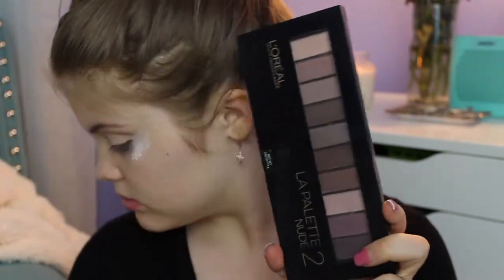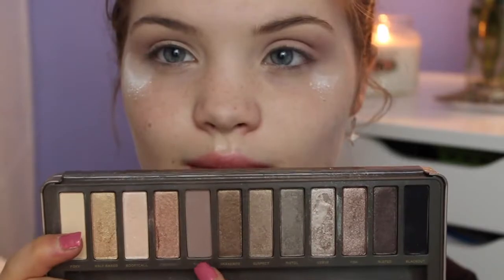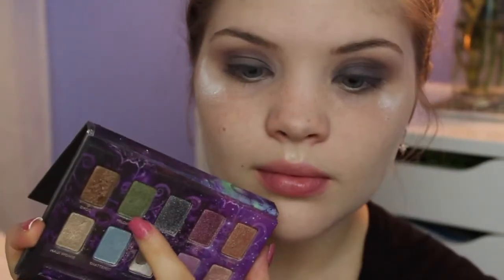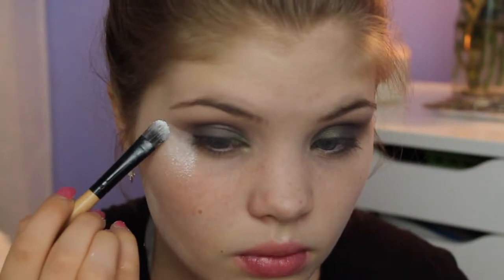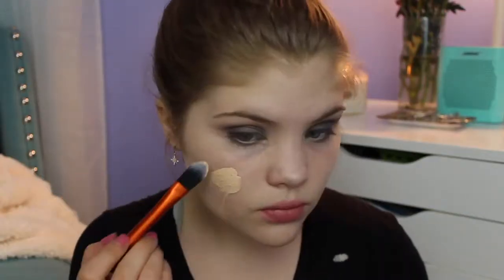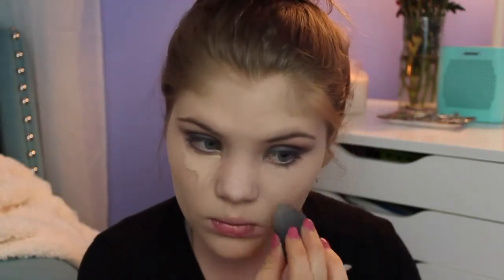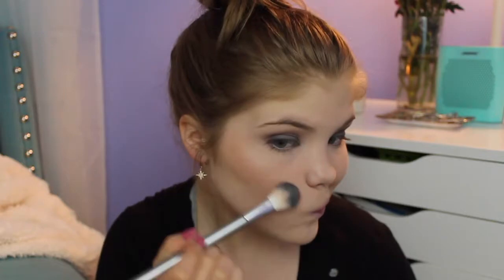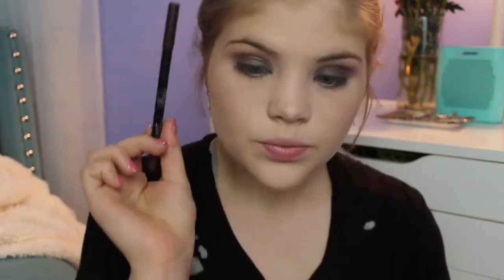Olive Green Fall Makeup Look🍁 |KMG Makeup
Welcome back to today's video!!! Thank you so much for taking the time to watch today's video.

Song: Rival & Cadmium - Just Breathe (ft. Jon Becker)